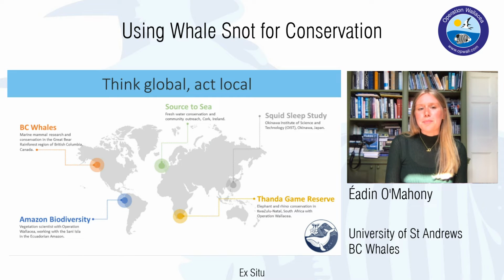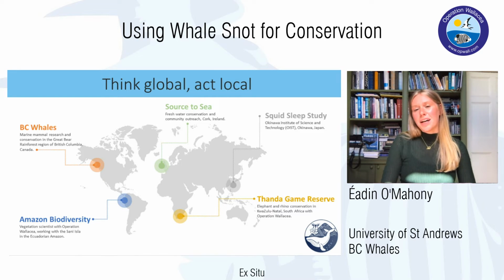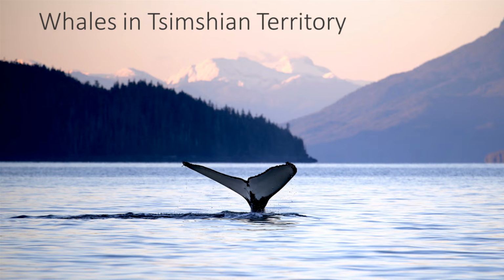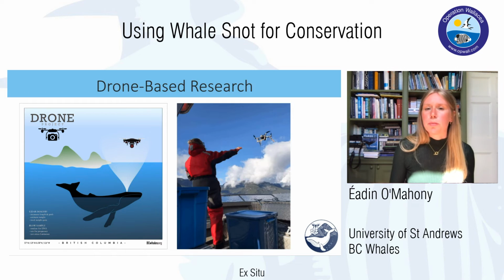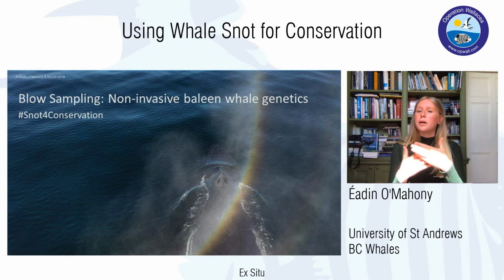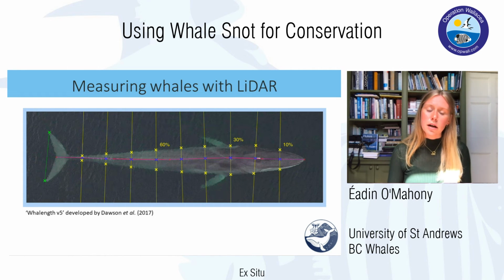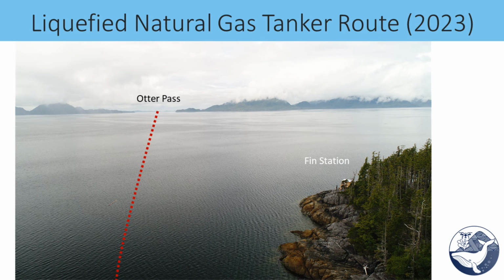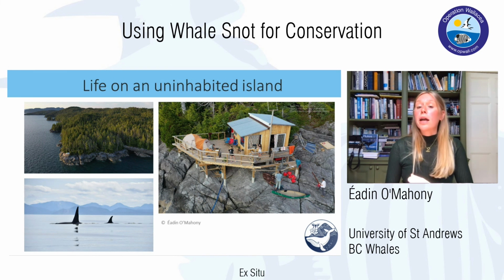Ex Situ - Using Whale Snot for Conservation - Éadin O'Mahony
Ex Situ is Operation Wallacea's virtual lecture series highlighting the work of some of the amazing scientists and naturalists that we've been involved with over the last 25 years.

This week, we have Éadin O'Mahony and "Using Whale Snot for Conservation" (we love this title!). While Éadin has worked with us as both a volunteer and a staff member in recent years, we couldn't pass up asking her to talk about her Masters project - flying drones through Humpback Whale blow.

Operation Wallacea (Opwall) is a conservation research organisation that is funded by, and relies on, teams of student volunteers who join expeditions for the opportunity to work on real-world research programmes alongside academic researchers.